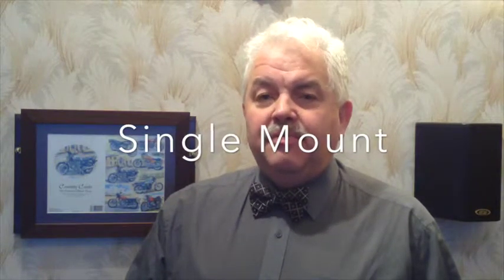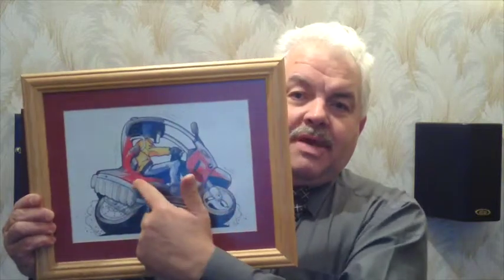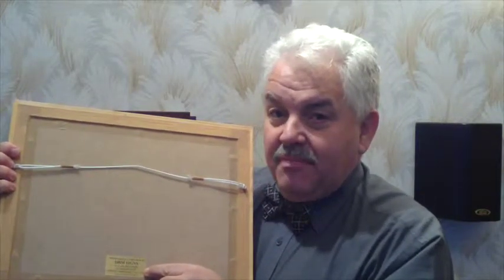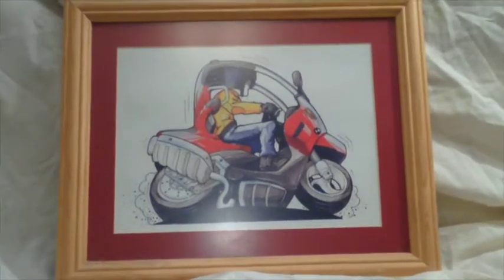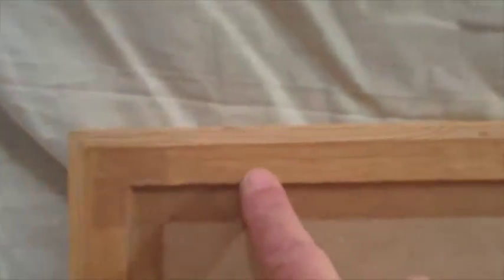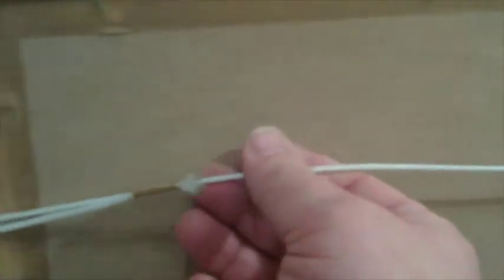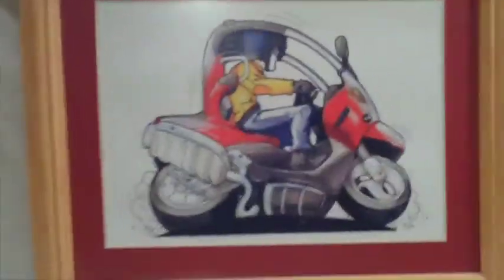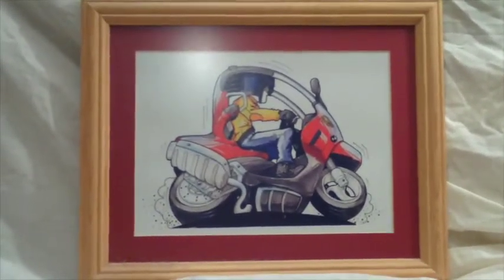Single mount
This video is about Single mount